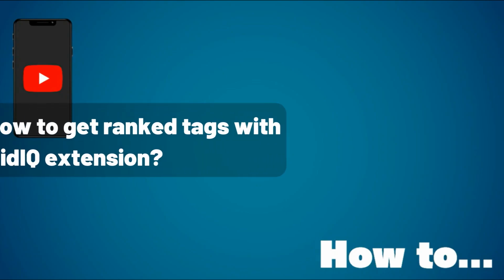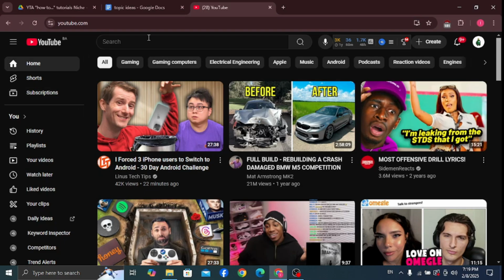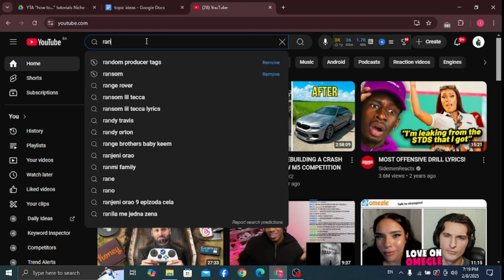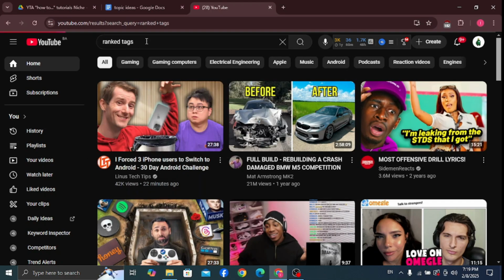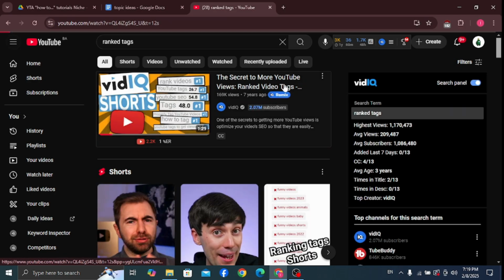How To Rank Youtube Videos On First Page Of Google Using Vidiq |Maximize Income 2025 (PROVEN METHOD)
Want to know how to rank YouTube videos and get more views? This tutorial will show you how to use high-volume ranked tags and tools like VidIQ to find the best keywords. Learn how to get ranked tags on VidIQ and discover how to get suggested tags on YouTube to boost your video's visibility. Follow these SEO strategies to increase engagement and grow your channel! 🚀